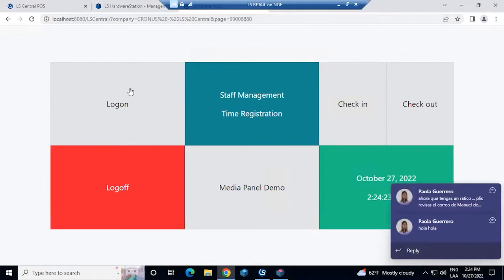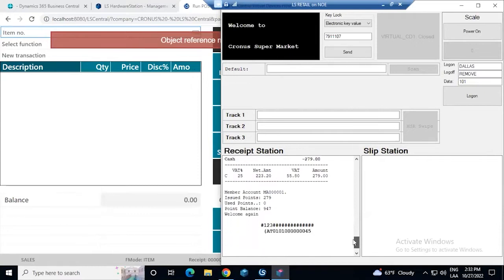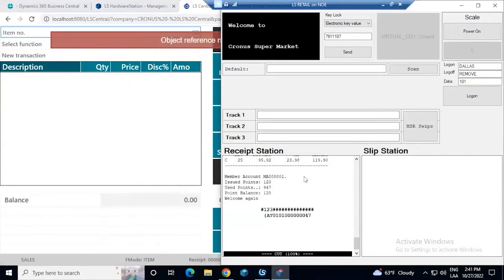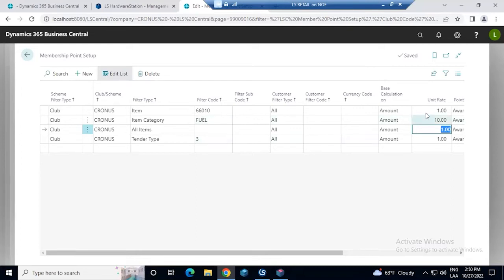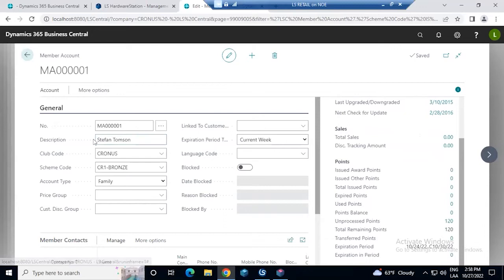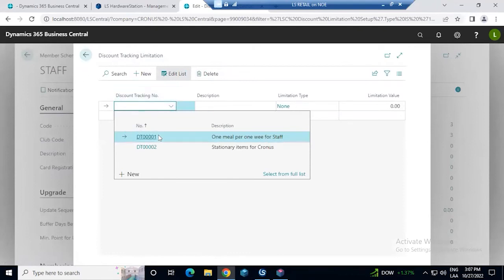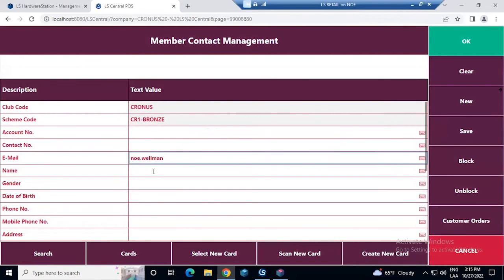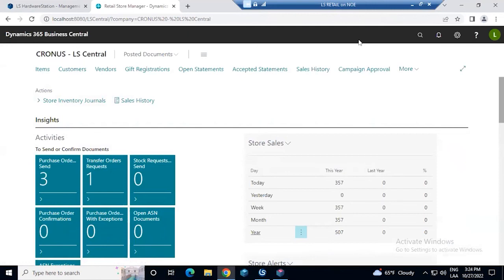Video: Microsoft Dynamics 365 Business Central - Loyalty Member Management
Agenda:

In this webinar participants will learn the concepts surrounding member management and loyalty, what these concepts mean within “Unified Commerce”, and best practices.

• Introduction Member Management
• Loyalty and Clubs
• Clienteling
• Click and Collect